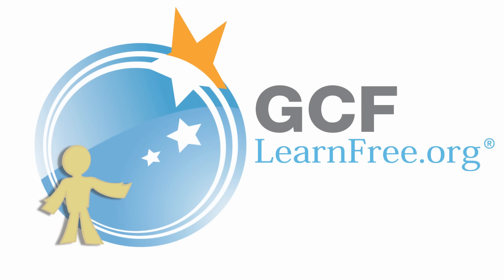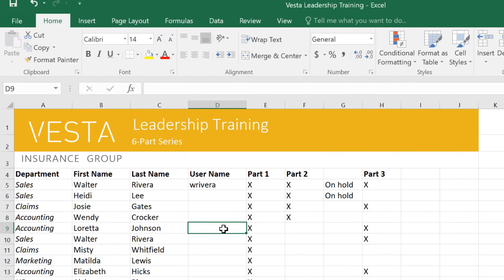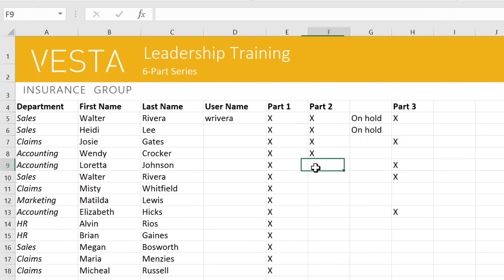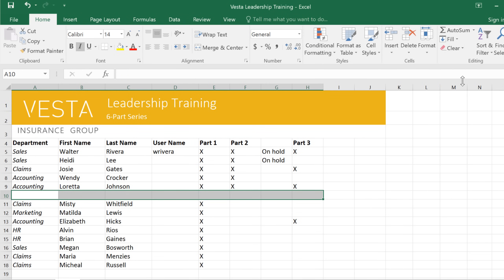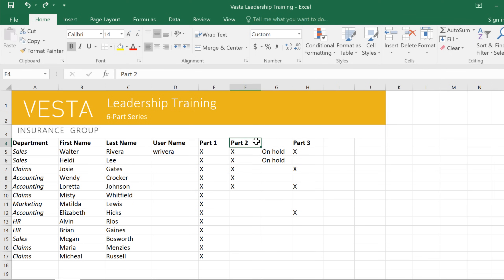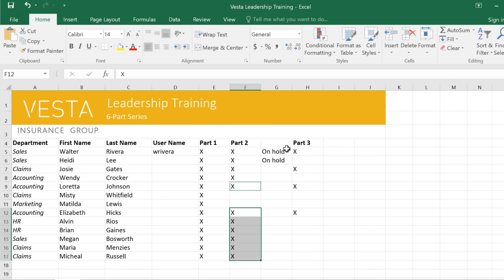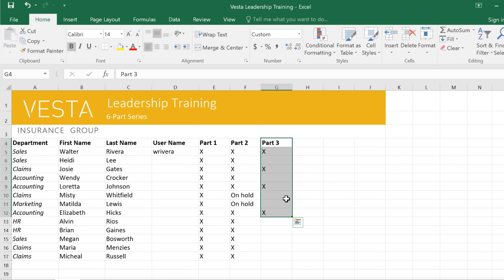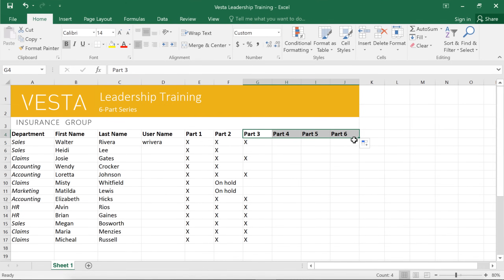Excel: Cell Basics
New to Excel? Start here. In this beginner-friendly video, you’ll learn how to confidently navigate, select, and edit cells—the building blocks of every spreadsheet. From inserting and deleting to copy-paste shortcuts and powerful fill tools, we’ll show you how to work smarter with your data in no time.📈

Timestamp ⏲
0:08 – What is a cell and cell address
0:23 – Selecting and navigating cells
0:44 – Entering and editing cell content
1:09 – Inserting and updating content
1:40 – Clearing vs. deleting cells
2:22 – Copying, pasting, and cutting content
2:57 – Right-click options
3:13 – Drag-and-drop cells
3:36 – Using the fill handle
4:00 – Continuing sequences with fill
4:09 – Recap: working with cells in Excel

Now that you know how to work with cells, let’s make them shine. Learn how to format text, numbers, and more to make your data easier to read.📊